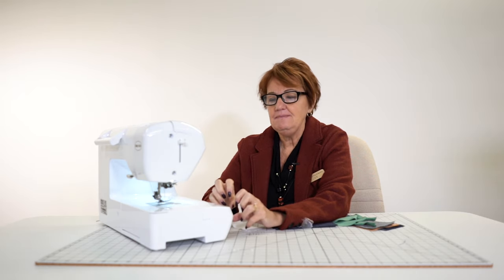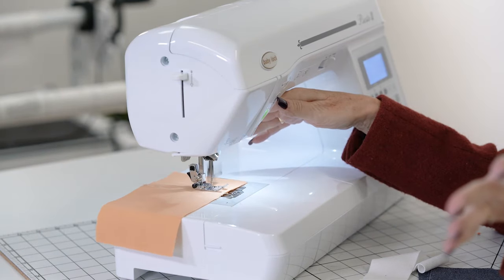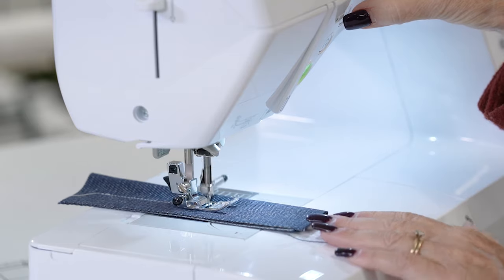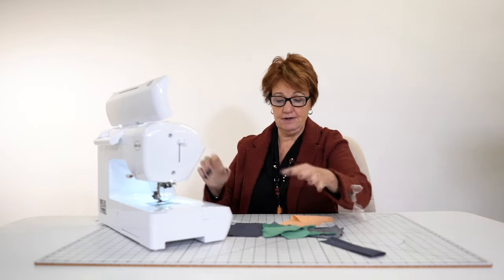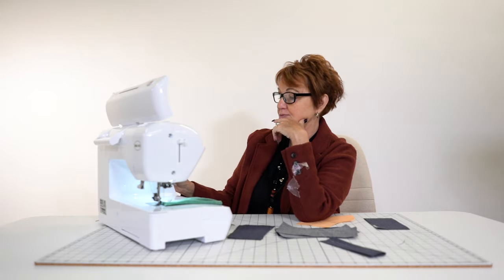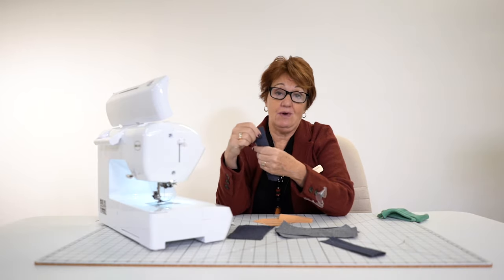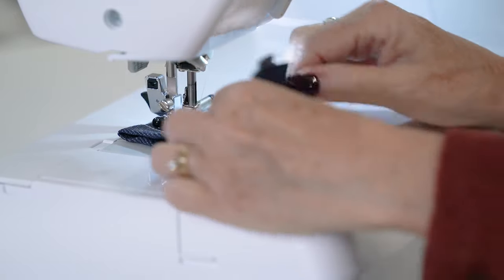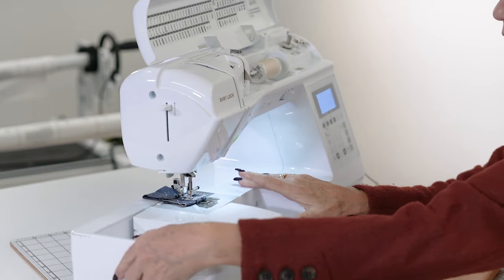Babylock Presto 2 Review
Join Jan as she does a quick review over the Babylock Presto 2 sewing machine. This machine is one step past a beginner but has some key features for quilting you don't want to miss out on.